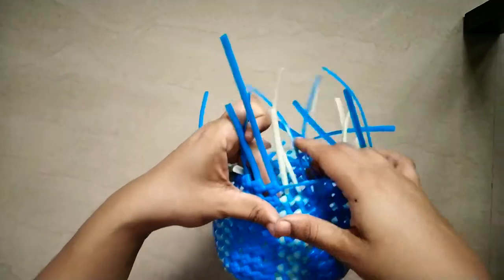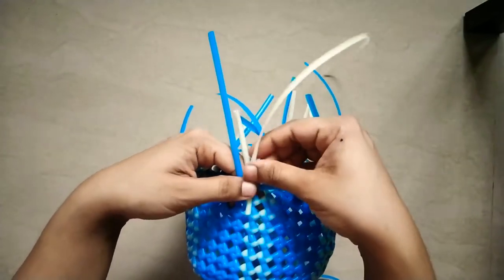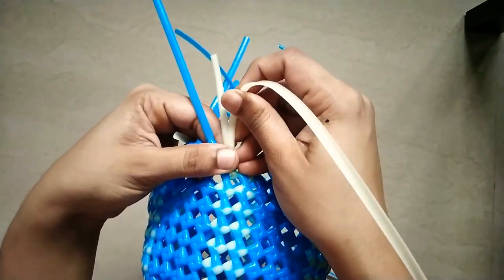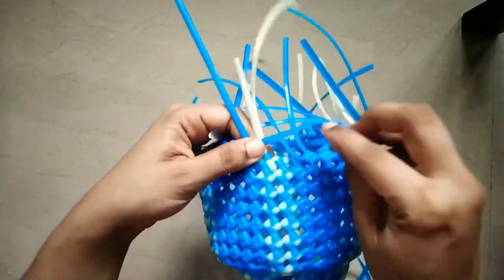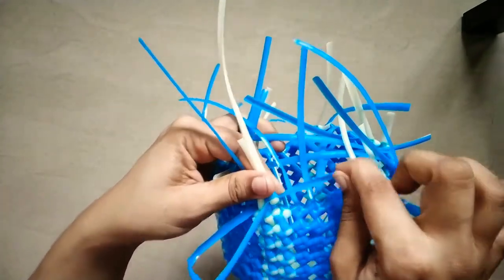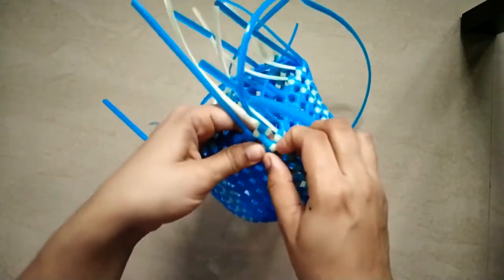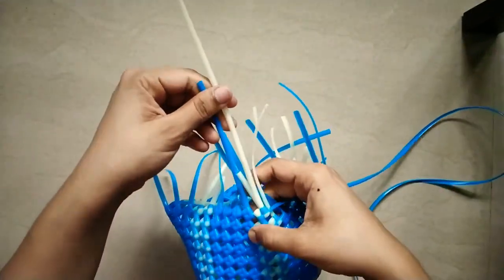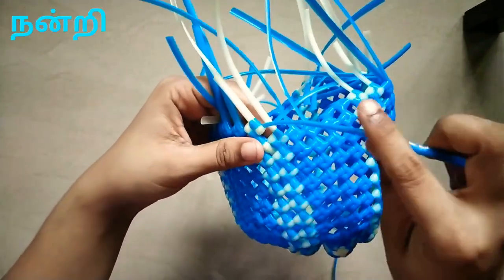Wire Koodai Basic - Correct wire shortage (Running Wire Koodai)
Tips on how to address wire shortage in koodai making